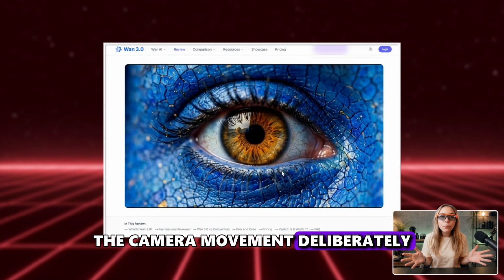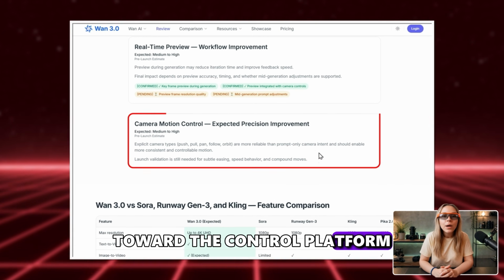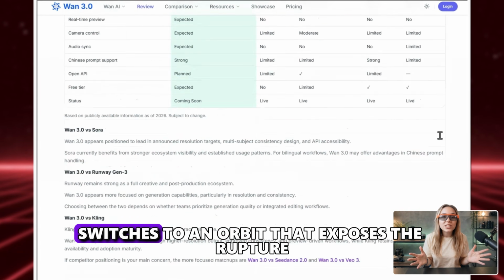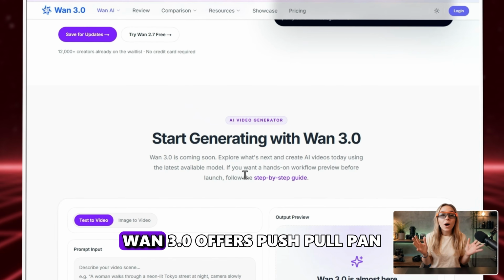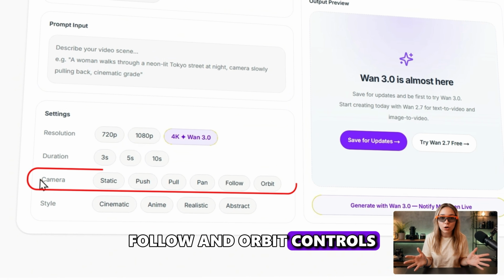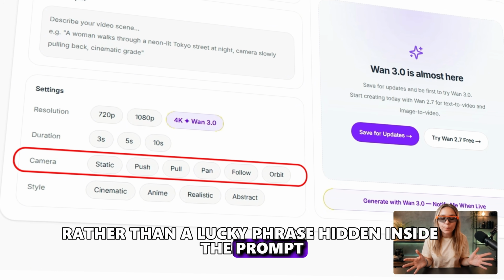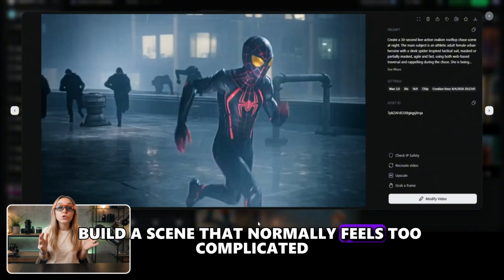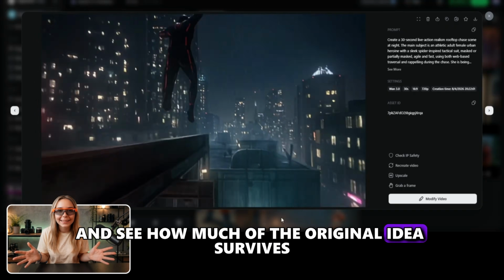OpenArt Wan 3.0 survived our hardest game trailer test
We tested Wan 3.0 on OpenArt with a trailer for Riftfall, our original game concept featuring Romain, Lara, and Gigi. The project combines a recurring cast, rescue drones, a collapsing station, a dimensional portal, deliberate camera movement, and multiple connected scenes.
The workflow covers multi-subject consistency, push, pull, pan, follow and orbit camera controls, keyframe generation preview, high-detail output up to 4K, and 24, 30 or 60 fps options.

VORTEX Channel is part of the BlockChainWorld VORTEX 5,000,000 massive community, now with a much stronger focus on AI, next-gen tools, AI agents, robotics, automation, future apps, vibe coding, generative media, and breakthrough tech, while still covering selected crypto and blockchain trends when they truly matter. We dive into the most exciting new AI tools, powerful apps, viral AI products, smart automation, emerging robotics, agentic workflows, creator tools, and the biggest shifts shaping the future of tech.

We are part of a massive tech and crypto community, BlockchainWorld.ai, featuring several 1M+ YouTube, X, and Telegram channels. Join us today!